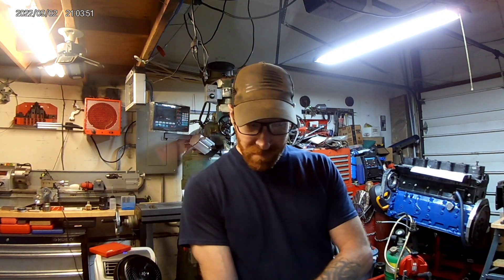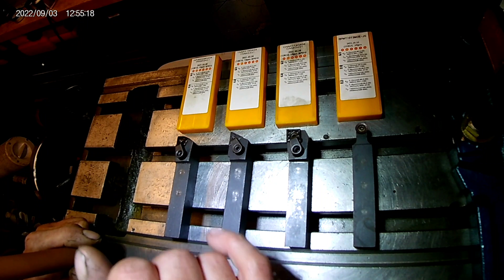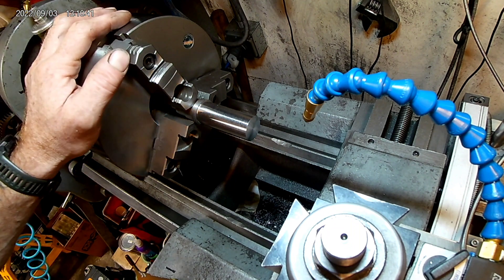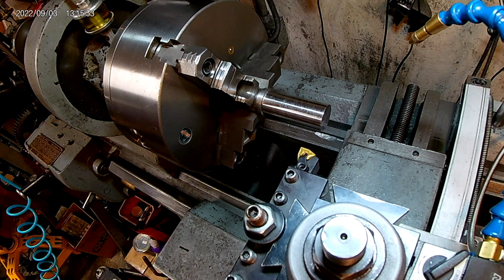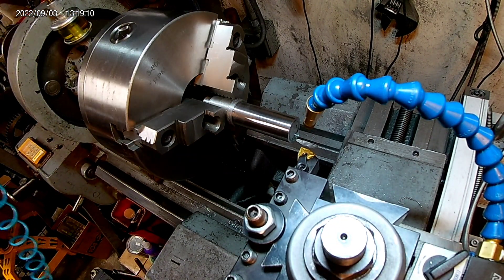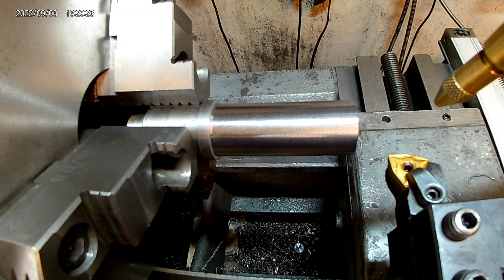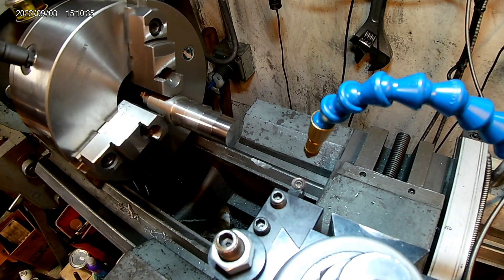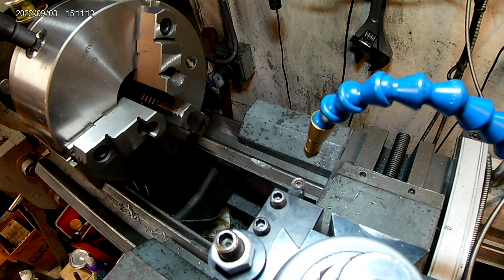What Carbide Insert Shape Is Best? Tested Cnmg Tnmg WNMG and one surprise!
Testing carbide inserts. Affordable Amazon Ebay CNMG WNMG TNMG and one surprise!
ASZLBYM